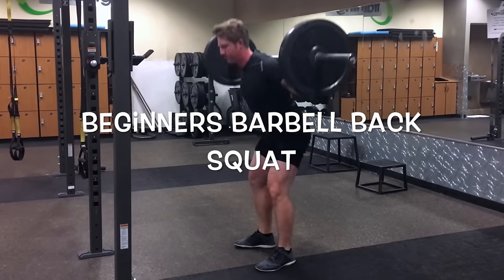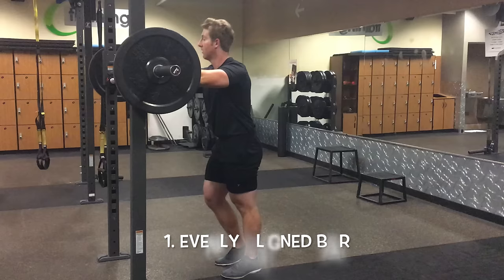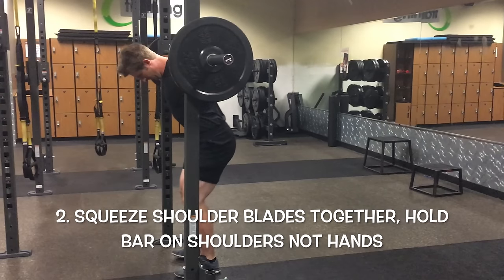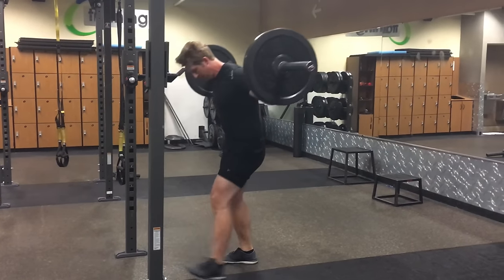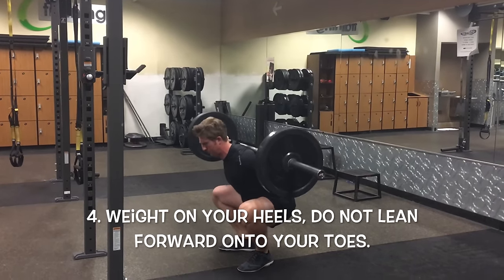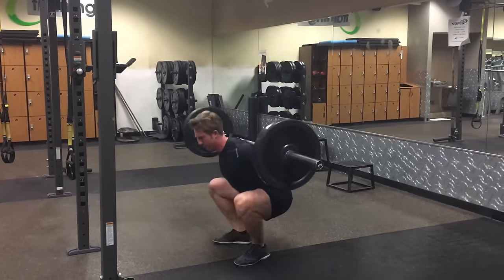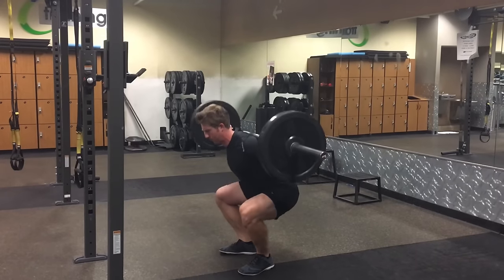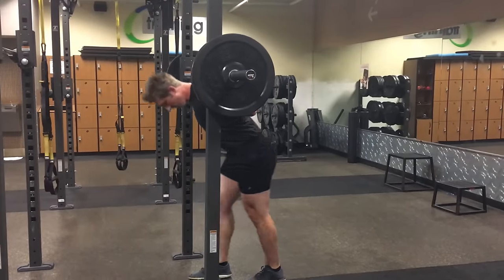How To Squat With Proper Form and No Pain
This video is for beginners who are interested in learning proper form for barbell back squat. In this video I go over the basics for squatting.

Step one is to align the bar properly so when you pick it up, the bar will be even on your shoulders.

Next, chose where you would like to put the bar either on your traps or below your scapular spine (high bar/low bar). Once the bar is on your shoulders, take a deep breath and squeeze your ribs down. Squeezing your ribs down will allow you to use your abs when you pick the bar up.

After picking the bar up off the rack, take two wide steps back so that you are in your squatting stance without having to reposition yourself again.

Once you are in the squatting position you can breath and gain your balance, allowing your body to get a feel for the weight. But before you start to squat make sure to take a deep breath and squeeze your ribs down, squeeze the bar with your hands as tight as possible.

Squat, (for low bar) bend at your hips first and push your butt back. Keep your feet flat, squeeze your shoulder blades together. Keep your weight on your heels.

Only go as low as you can without rounding your lower back, if you can't go far down then start working on hamstring flexibility and thoracic spine mobility.

Start Transforming Your Body Today With My Online Personal Training Services

Supplements and Products I Use and Recommend

Muli Vitamin
Fish Oil

Camera Gear

Canon T3i

Go Pro

Hero 5 Black

Auto Detailing

Microfiber Towels
The Absorber

Borla Resonator I Use 2015 Mustang GT

Muli Vitamin
Fish Oil

Camera Gear

Canon T3i

Go Pro

Hero 5 Black

Auto Detailing

Microfiber Towels
The Absorber

Waterless Car Wash & Wax